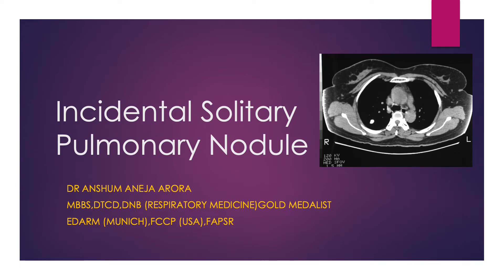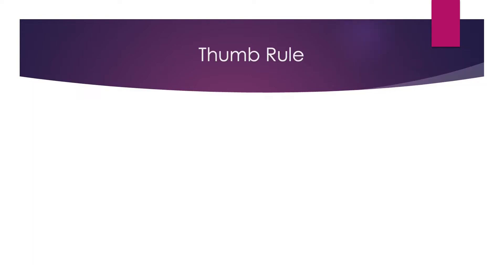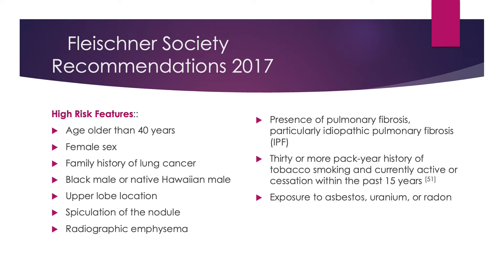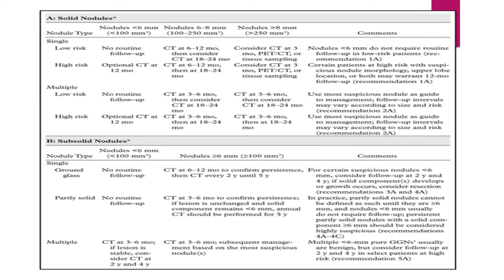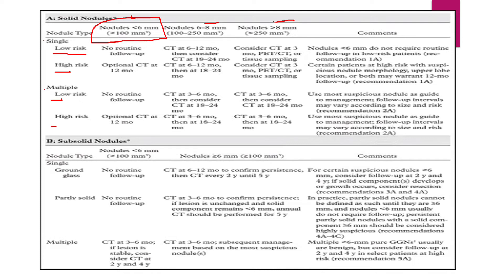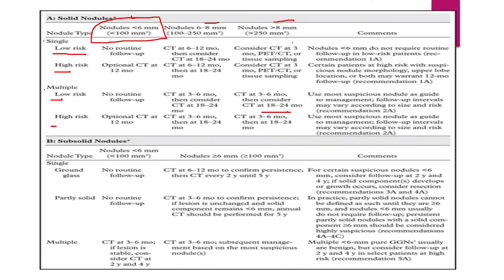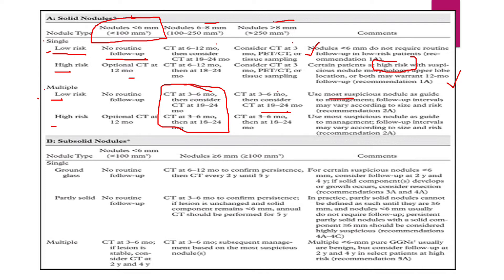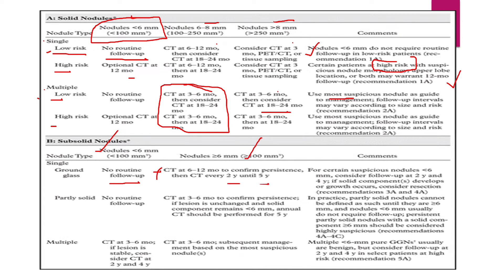Quick Approach to Incidental Solitary Pulmonary Nodule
This video briefly discusses current guideline statement and Table for approach, follow up and management of a SPN detected incidentally.
SPN lungmass lungnodule cancer benign Solitary pulmonary nodule#lungnodule